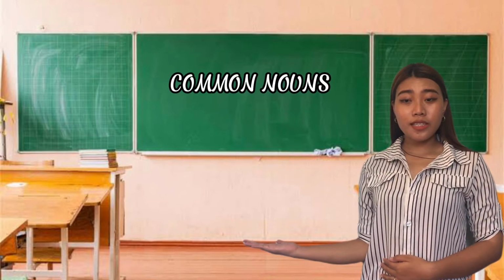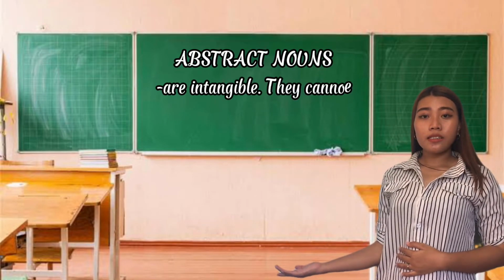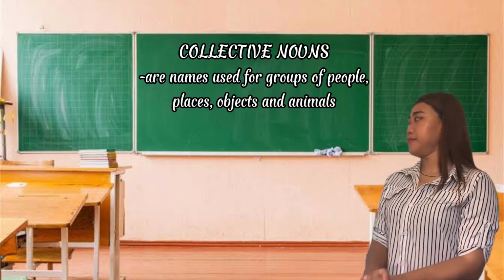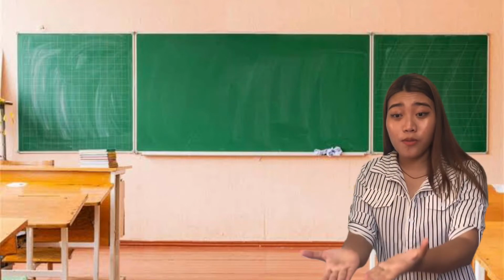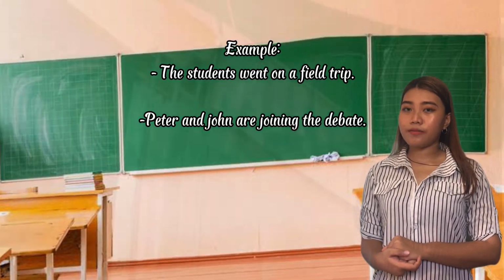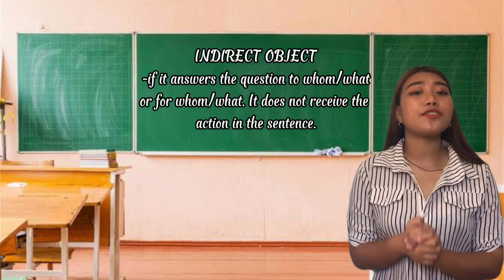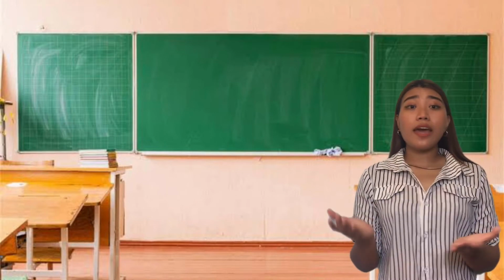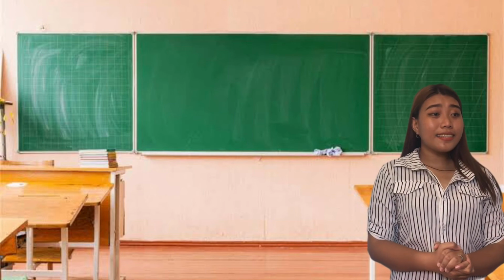Demo Teaching/ Nouns